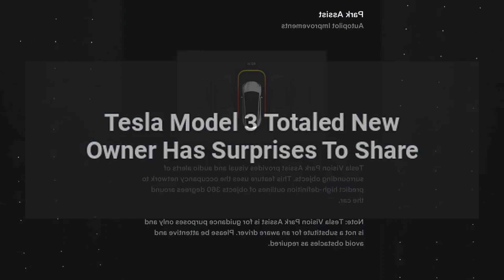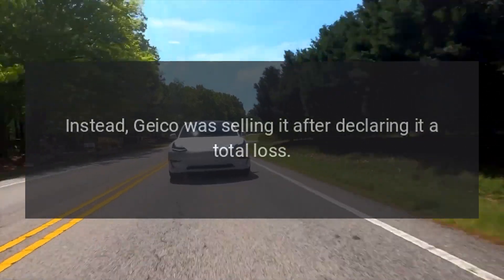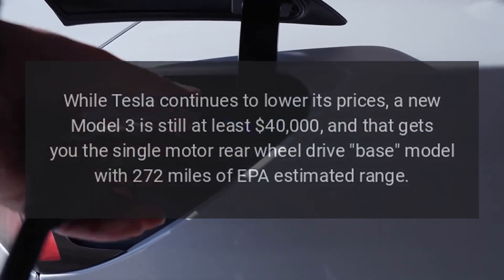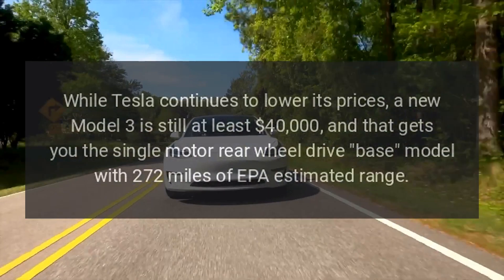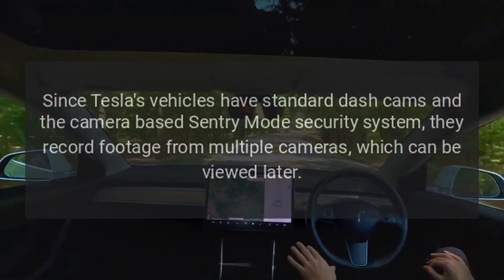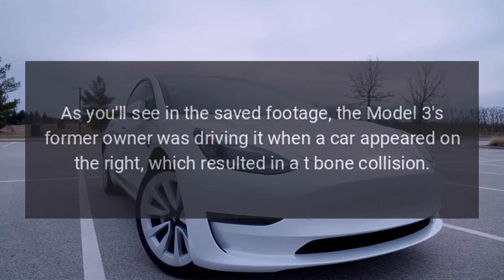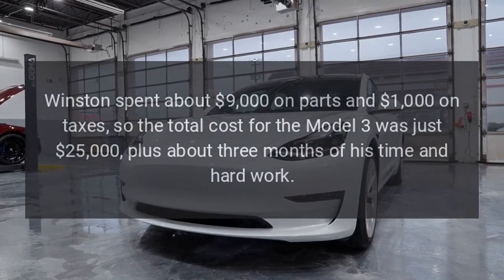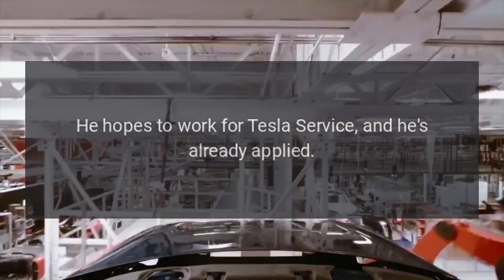Tesla Model 3 Totaled New Owner Has Surprises To Share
This Tesla Model 3 owner didnt get his car in a traditional manner.